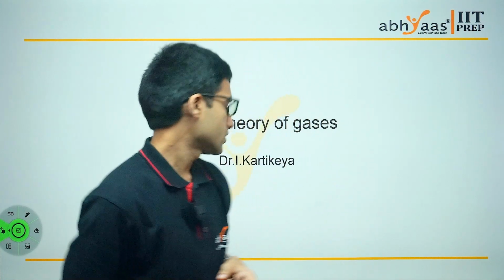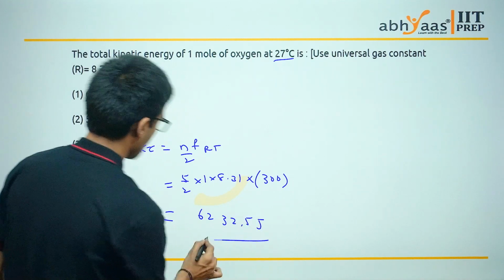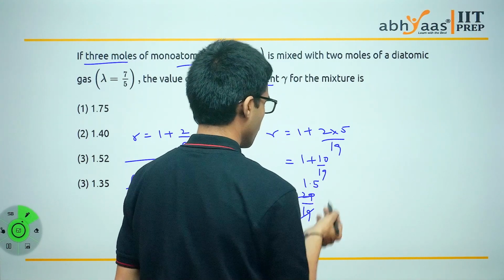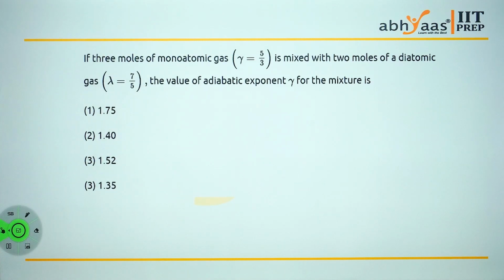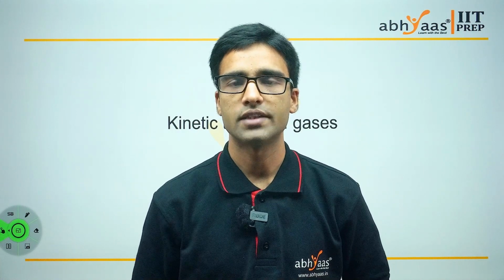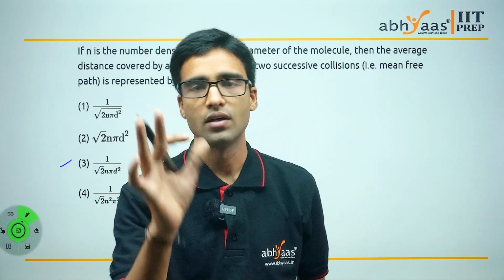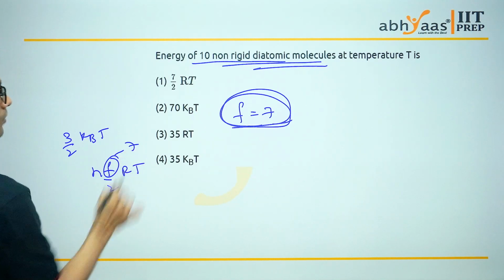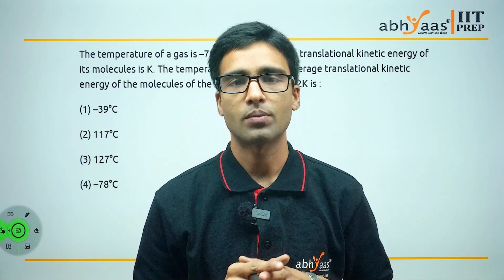Master Kinetic Theory of Gases for JEE Mains 2024 | Solve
Ready to master the Kinetic Theory of Gases for JEE Mains 2024?
In this video, we’ll explore the key concepts and formulas of this crucial physics topic, focusing on past JEE Mains questions to ensure you're fully prepared. Learn to tackle tricky problems, understand the Maxwell-Boltzmann distribution, and calculate average kinetic energy with ease! Join us for clear explanations and step-by-step solutions designed to boost your confidence and accuracy. Let's achieve mastery and ace JEE Mains together!